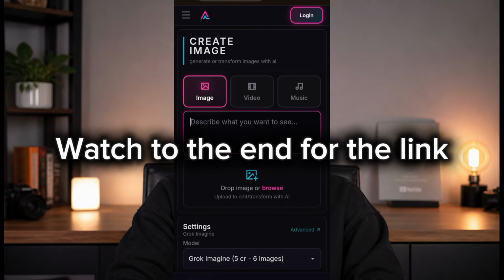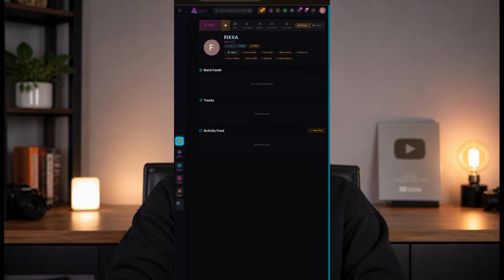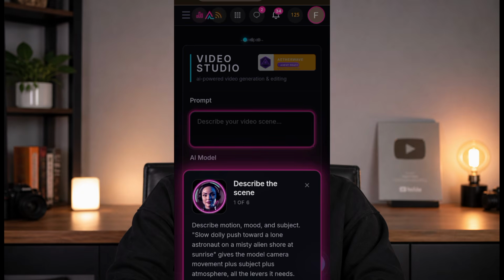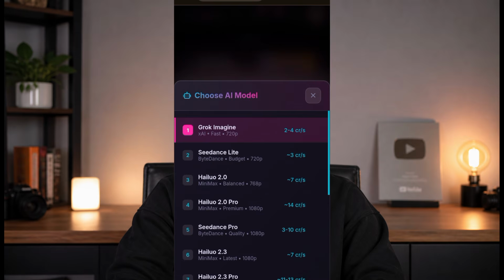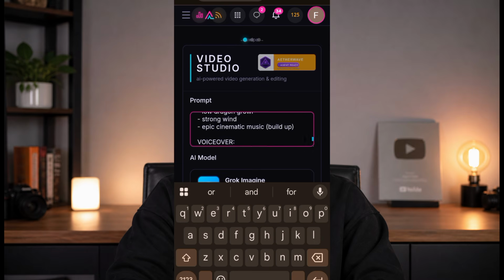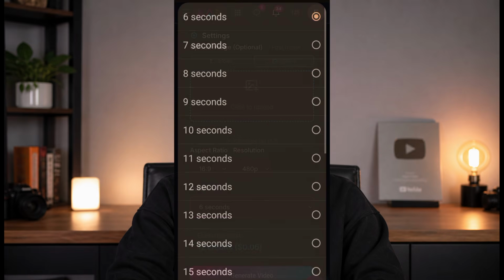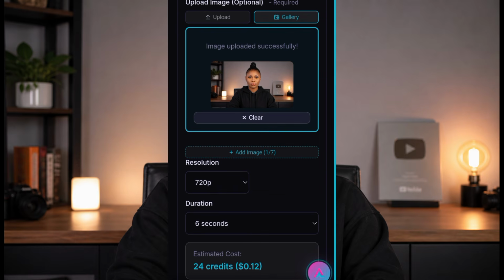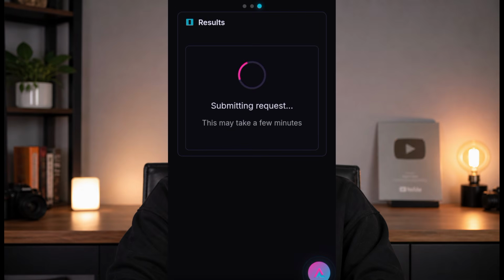Grok AI AetherWave: Create Unlimited Free AI Videos, Images & Voiceovers Fast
Want to create cinematic videos, AI images, and voiceovers for FREE? In this tutorial, I’ll show you how to use Grok AI and AetherWave Studio to generate high-quality content with no limits.

This step-by-step guide is perfect for beginners, content creators, and YouTubers who want to use free AI tools to create videos, storytelling scenes, and engaging visuals without paying for expensive software.

In this video, you’ll learn:
- How to use Grok AI for content creation
- How to generate cinematic AI images
- How to animate scenes using AetherWave Studio
- How to add dialogue and voiceovers to your videos
- How to create viral-ready content for YouTube

If you're looking for free AI video generators, AI image generators, or tools like Runway, Pika, Kling, or Sora AI, this method will help you get started without spending money.

Start creating your own cinematic content today using Grok AI and AetherWave.

TIME STAMP:

00:00 - The Power of AetherWave (AI Character Dialogue)
00:53 - How to get 125 FREE Credits instantly
01:55 - Setting up your first Text-to-Video project
03:37 - Exploring AI Models (Sora, Grok & more)
04:32 - How to add Voiceovers & Dialogue to AI
06:05 - Visual Showcase: Warrior vs. Dragon sequence 🐉
08:45 - THE BONUS: My trick for UNLIMITED free generations
09:20 - Coming Soon: The #1 Trending Niche for Faceless Channels!

Which part of the AetherWave platform are you most excited to try? Let me know below! 👇